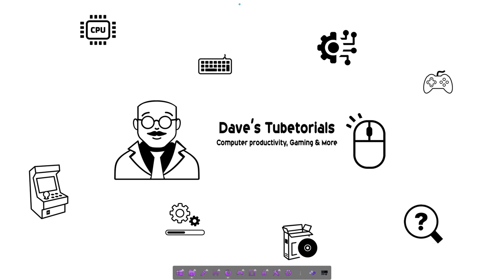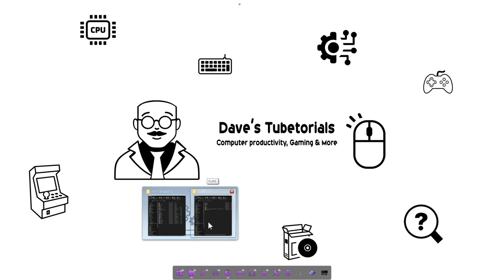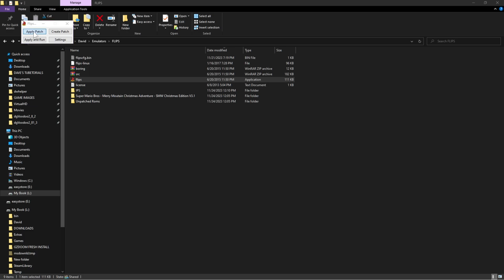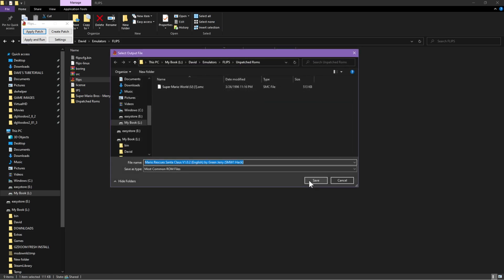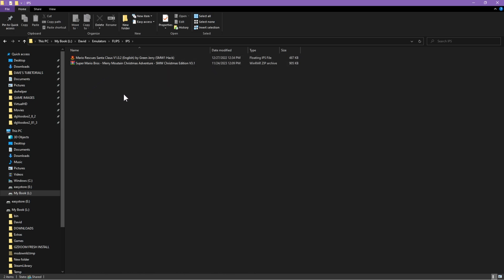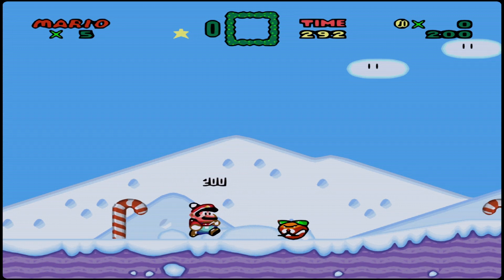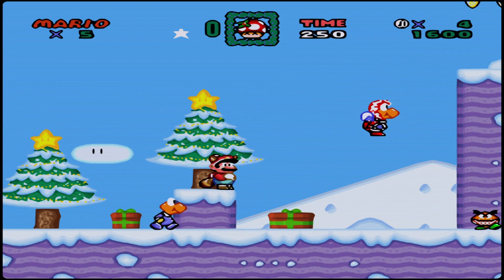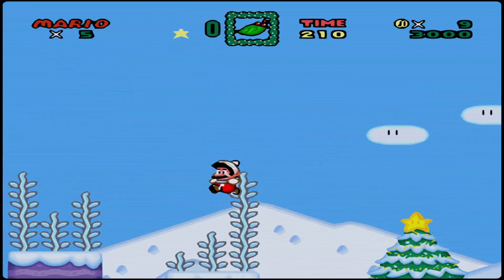Easy Tutorial on how to use Floating IPS (Flips) v1.31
Easily setup Floating IPS (Flips) v1.31 to patch your roms. See  Merry Mountain Christmas Adventure patched rom in action